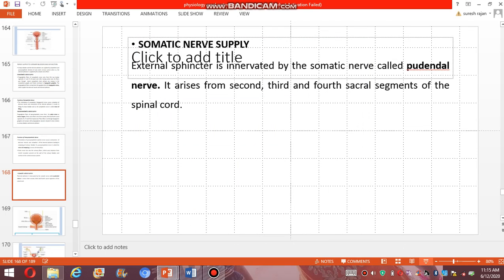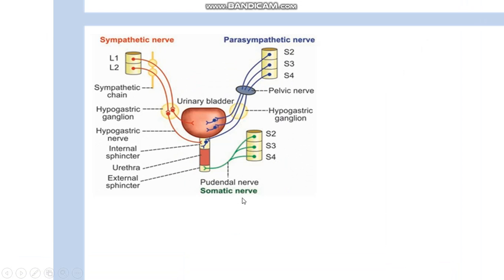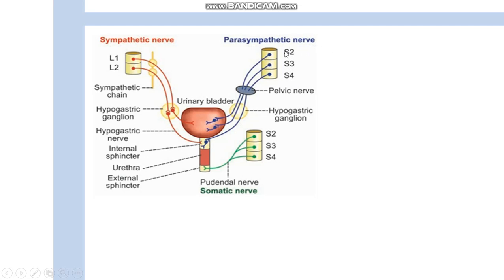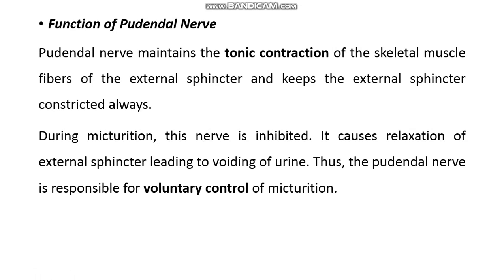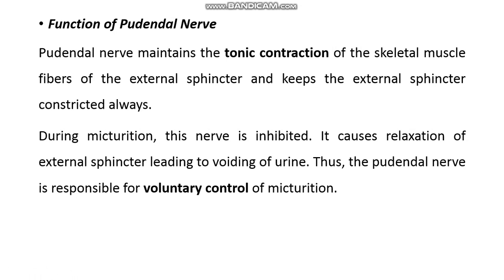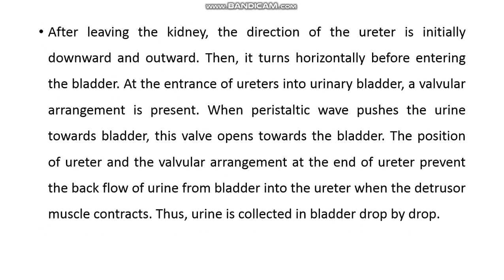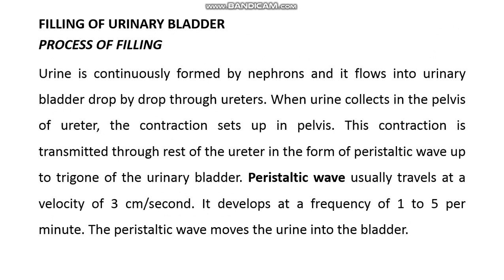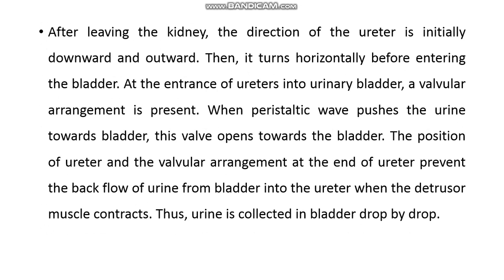Micturition part 2